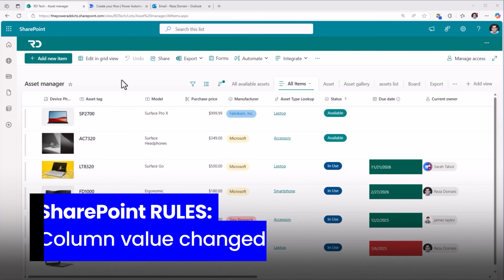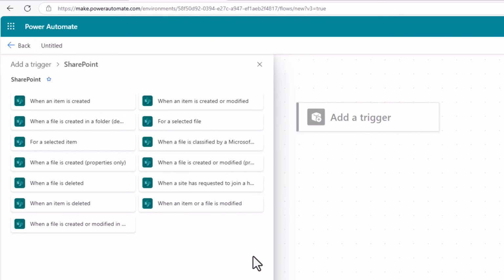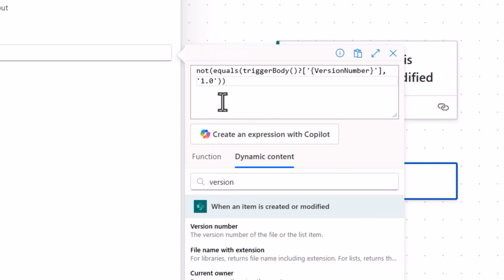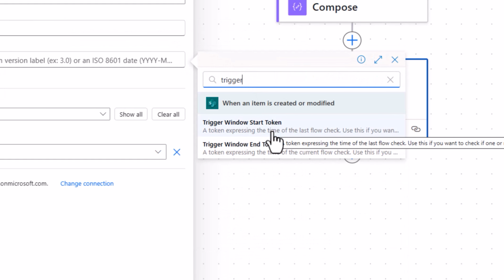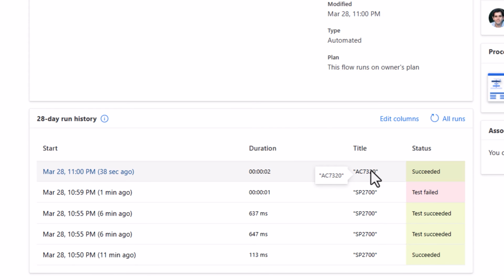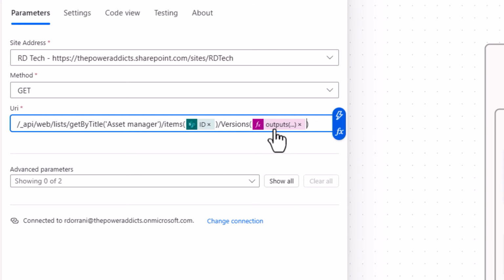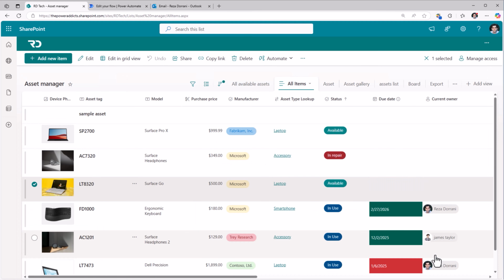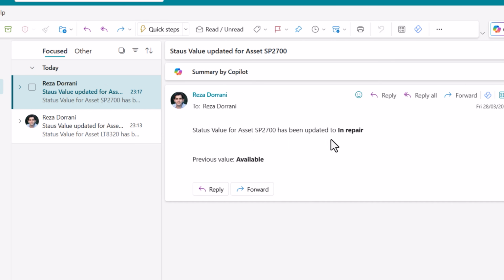Run Flow When SharePoint Column Value Changes | Is There an Option in Power Automate?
Power Automate and SharePoint offer powerful automation solutions. However, there isn't a native trigger to run a flow only when a SharePoint column value changes. In this video, I will walk you through a method that allows you to run a flow when a SharePoint item is modified and options to determine which specific column values were updated (using the power of item versioning). Additionally, we will explore how to send notifications about the changes.

You will learn how to use the "Get Changes for an Item or File" action in Power Automate to track column-level changes, set trigger conditions to run the Flow only if a specific column value is set and more.

Watch the video to discover how to implement this feature and optimize your Power Automate and SharePoint workflows.

📝: 2:23 You can use "When an item or a file is modified trigger" to only run flow when an item is modified!

⬇️ Download flow to trigger and track for SharePoint column changes
➡️ The link is in Community Tab for Channel Members (Gold 🥇 OR Silver 🥈)

Table of Contents:
0:00 - Introduction to trigger a Flow when SharePoint column value changes | Power Automate
0:29 - SharePoint RULES: Column value changed
2:23 - Trigger Flow on SharePoint item Modified
6:59 - Trigger flow only on SharePoint column value change?
10:40 - Get Current Value & Previous Value of Column (from Version History)
15:43 - Only Trigger flow if Status column has a specific value